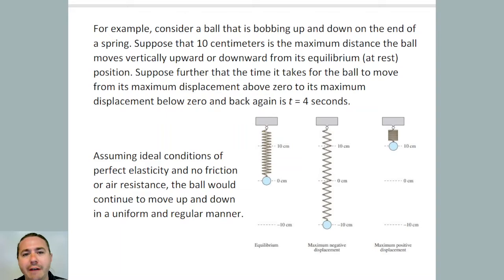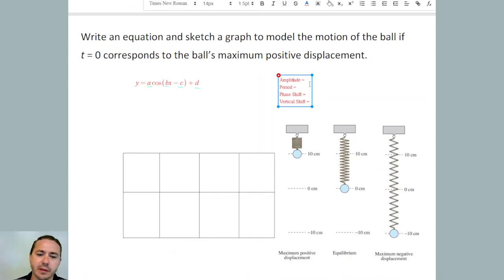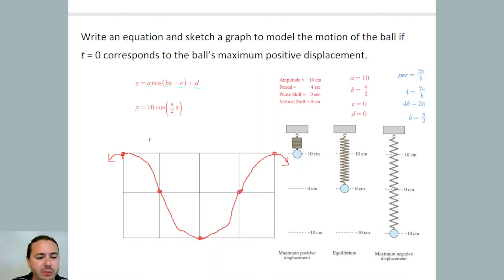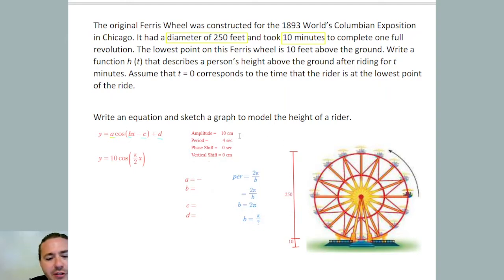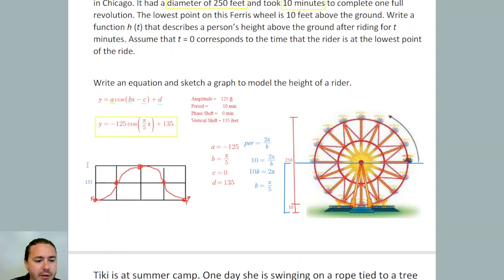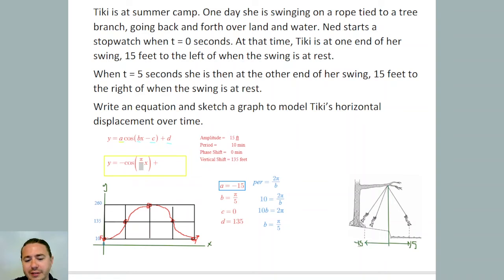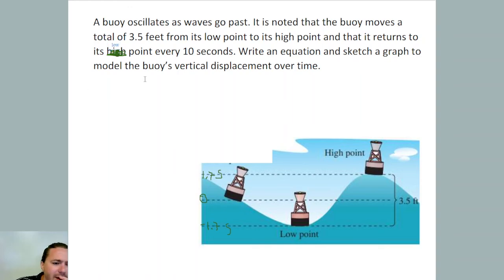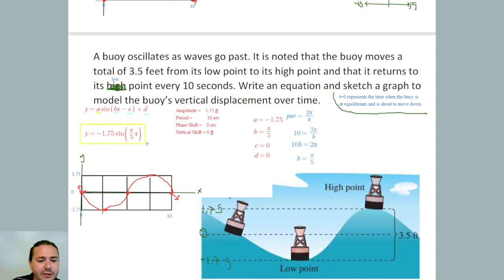precalculus | lesson 9-3 | sinusoidal modeling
bouncing ball on a spring
the ferris wheel
swinging on a swing
oscillating buoy